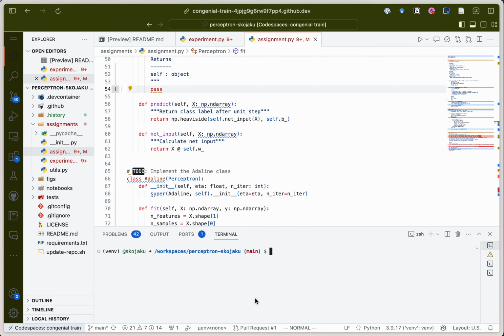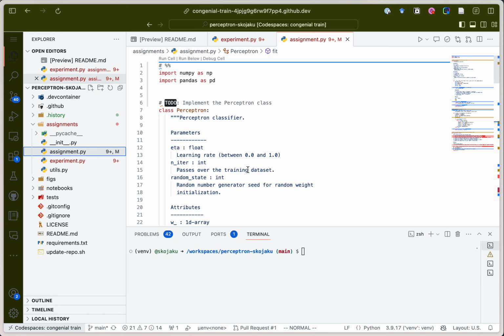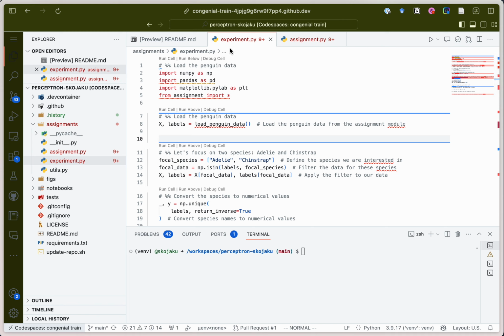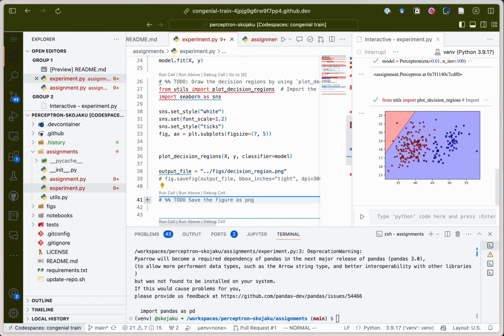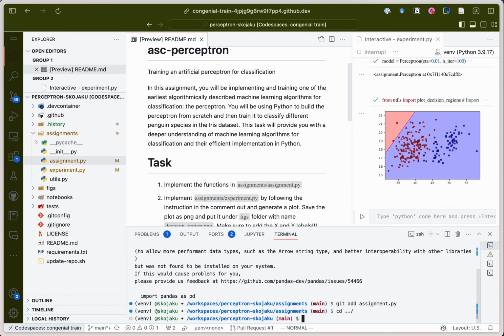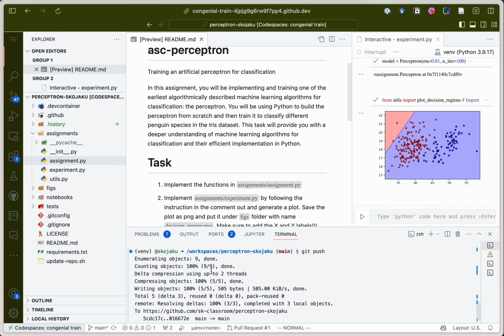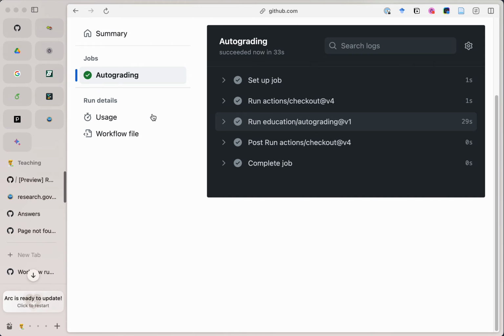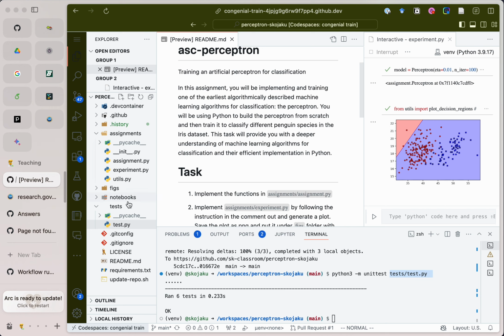How to use GitHub Codespaces to complete assignments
This video demonstrates how to complete assignments with Github Codespaces as well as a demonstration of the GitHub Autograding feature.